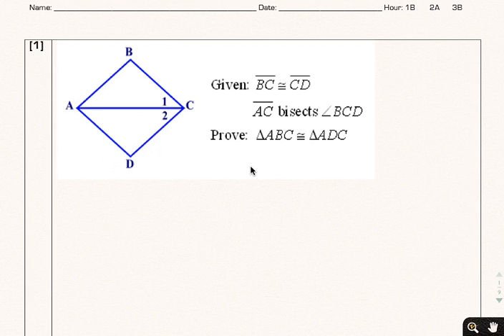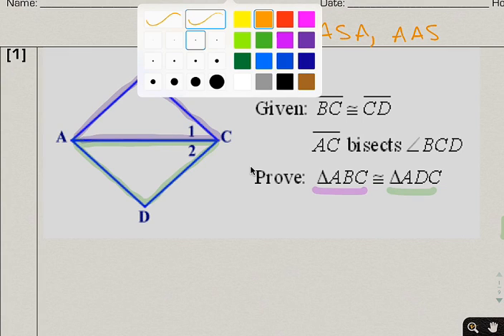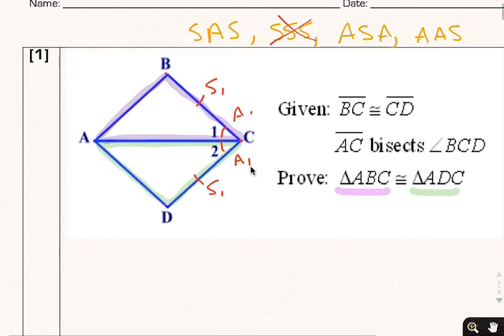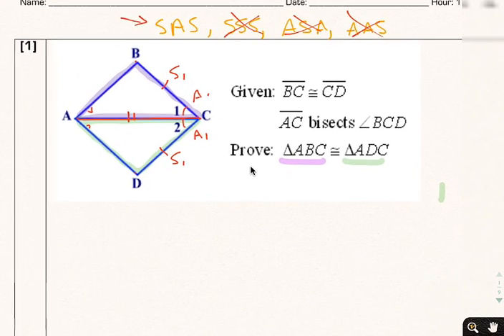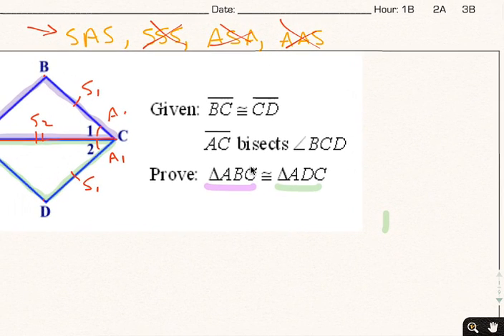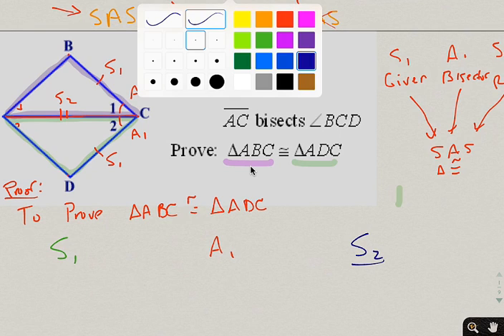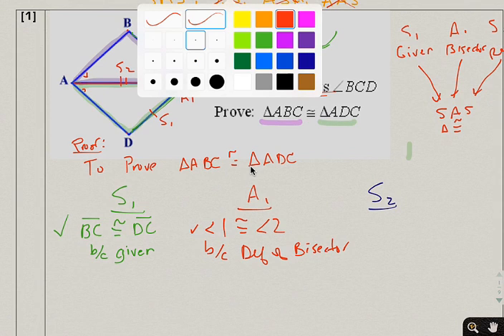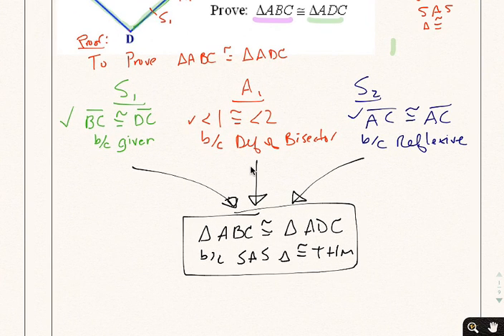#1 Proof Pracice Congruent Triangles